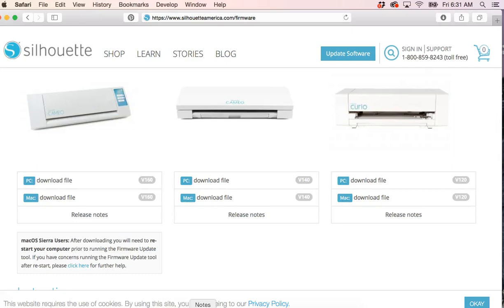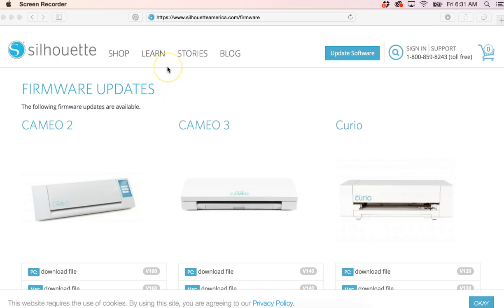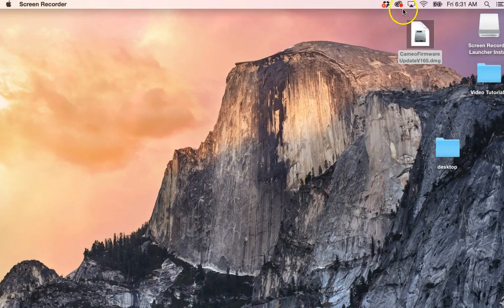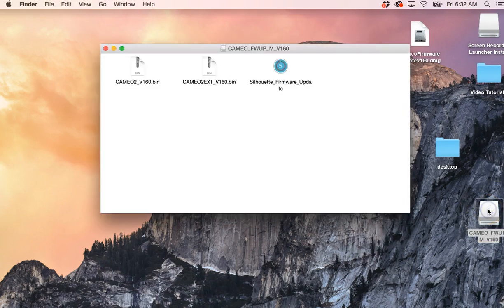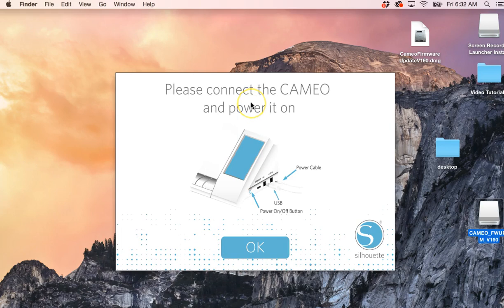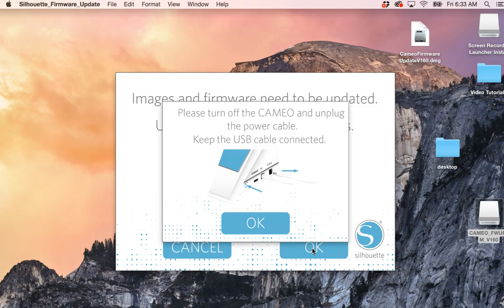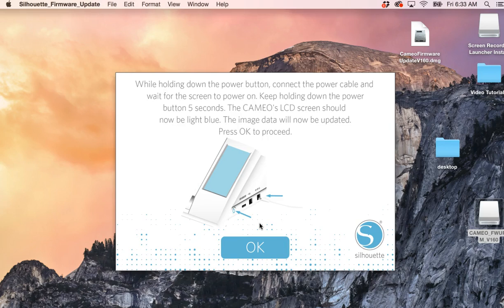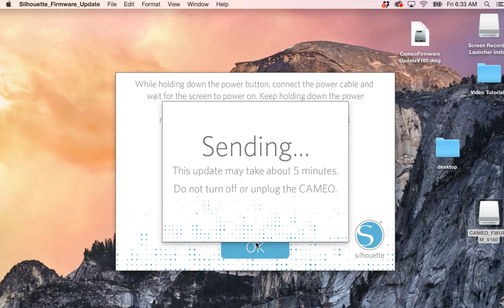Updating Cameo Firmware on a Mac Part 1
Walk-through video for updating the Firmware on a Mac.  Make sure to move the file out of your download folder and onto your desktop before beginning.

Instructions:
PC

Save the ZIP file to your computer
Unzip the file
Open the unzipped folder and RUN the "Silhouette Firmware Update" program
Mac

Save the DMG file to your computer
Run the DMG file to launch the "Silhouette Firmware Update" program